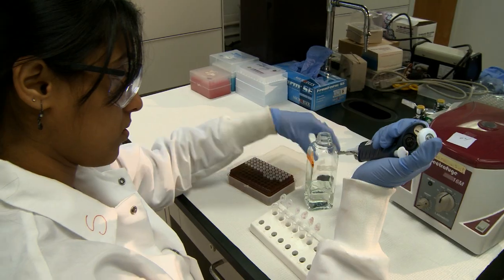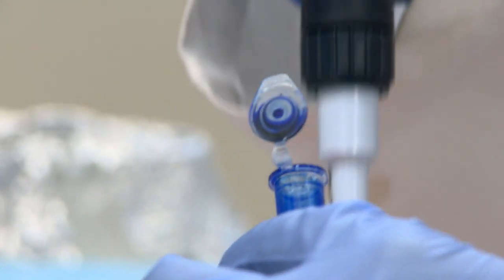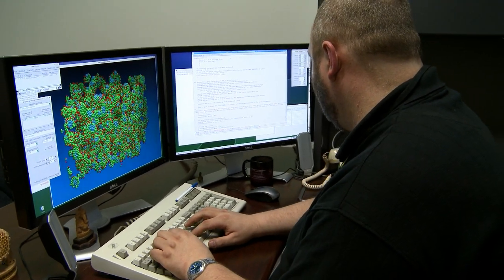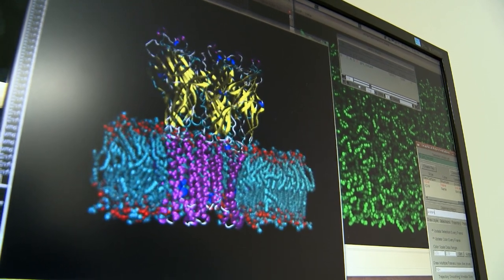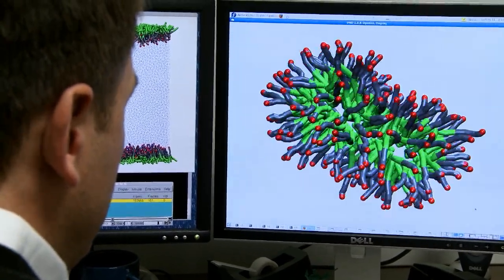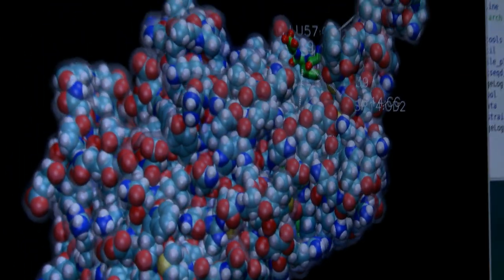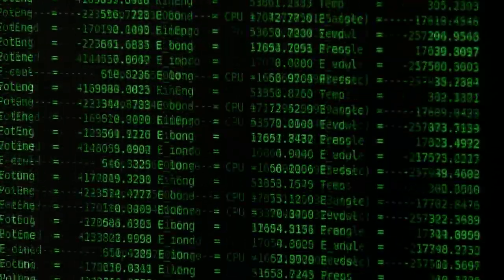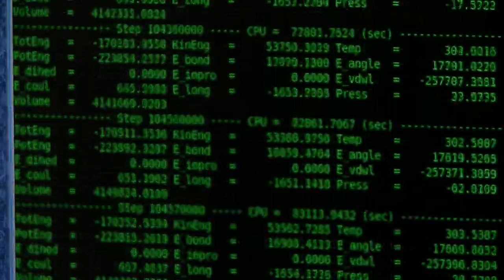The Computational Science Behind Shampoo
In this video, NVIDIA speaks to scientists at Temple University who are using GPUs to model "surfactants". Surfactants are biological agents that attach themselves to dirt, make it mix with water and determine the cleaning capacity and texture of shampoos, laundry detergents, and many other cleaning products.